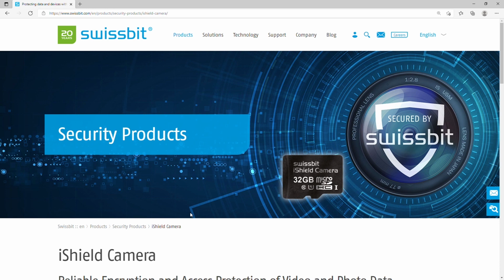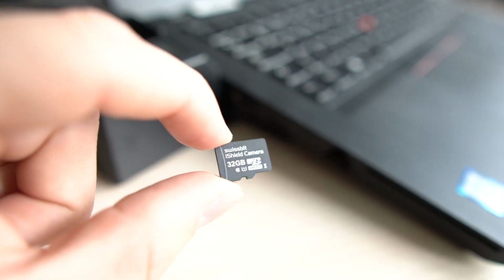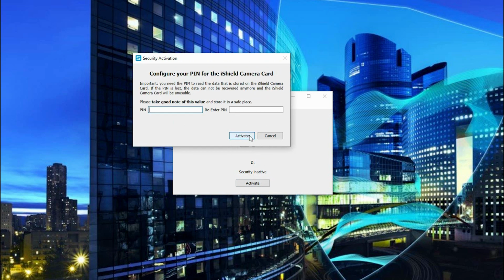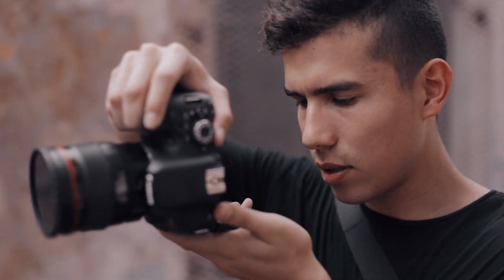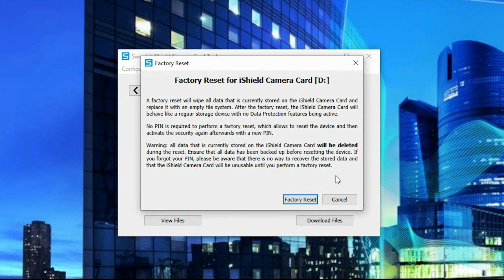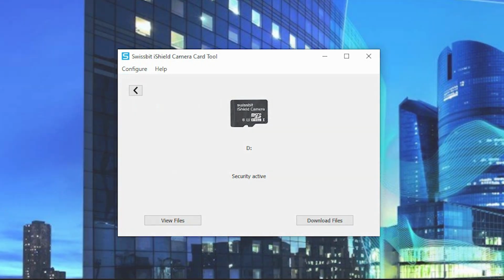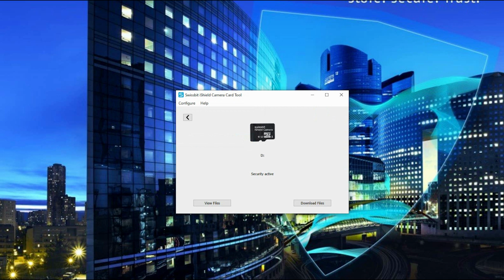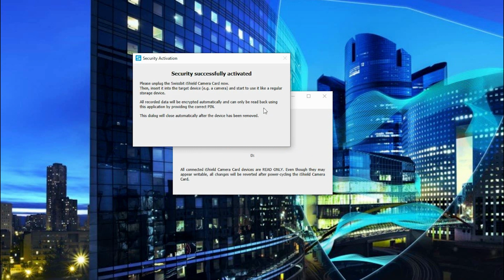iShield Camera | Tutorial | Swissbit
💡 About Swissbit 💡

Swissbit is the only independent provider of storage and embedded IoT solutions in Europe for demanding applications with development sites in Bronschhofen (Switzerland), Berlin, Munich and Constance (all in Germany) as well as in the USA. Swissbit combines its unique competences in flash memory, security and embedded IoT technology with its expertise in advanced packaging to store and protect data reliably in industrial, NetCom, automotive, medical and finance applications as well as across the Internet of Things (IoT). The company develops and manufactures real industrial storage and security products “Made in Germany” with long-term availability, high reliability and custom optimization.